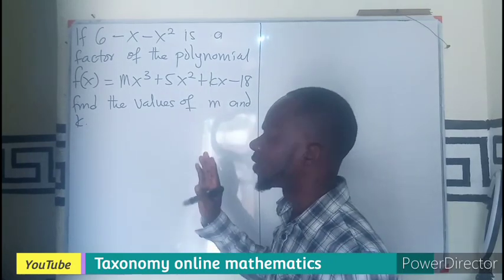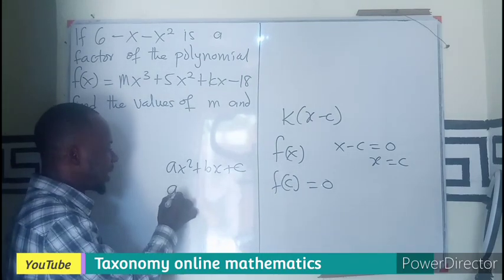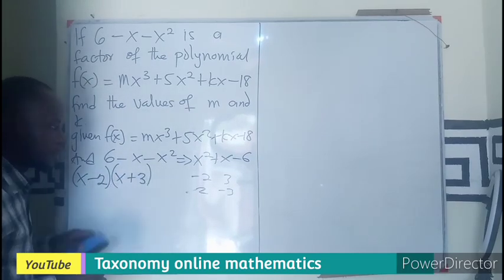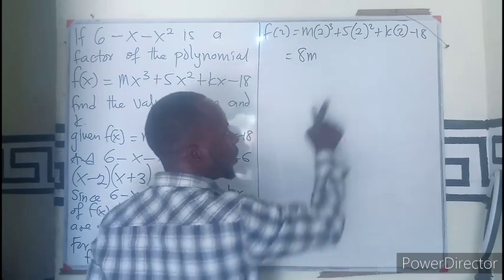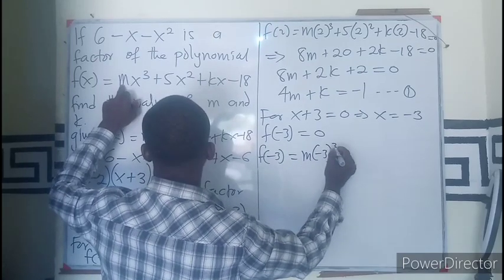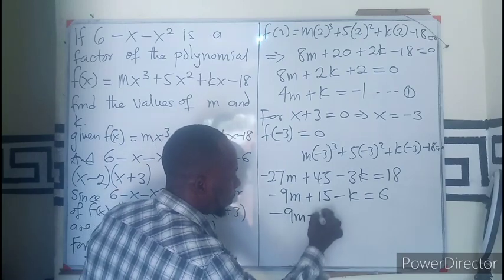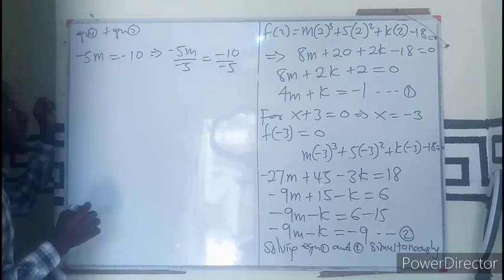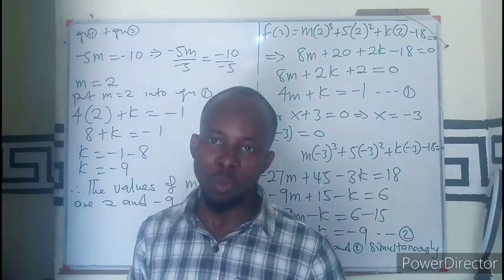Using the Factor Theorem to Find Two Unknown Variables of a Polynomials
In this video, we will learn about the application of a factor theorem